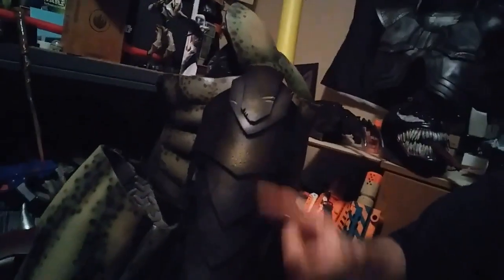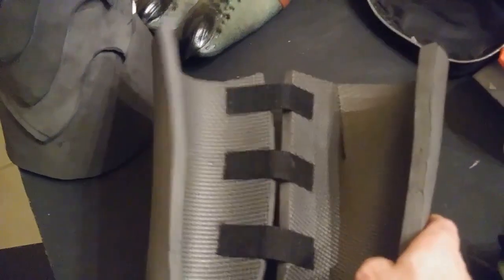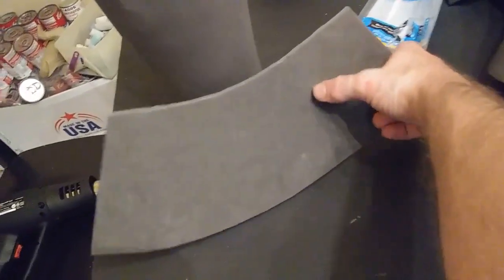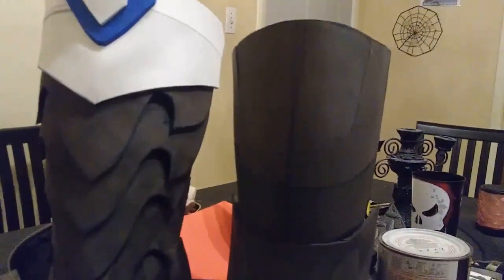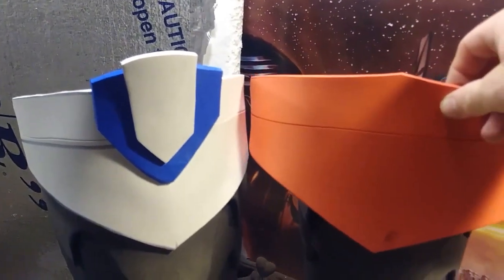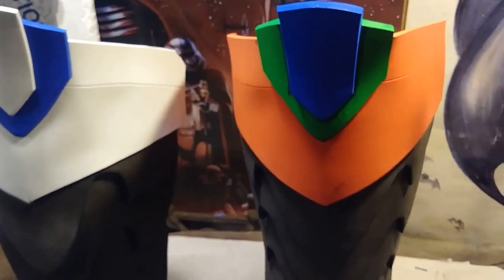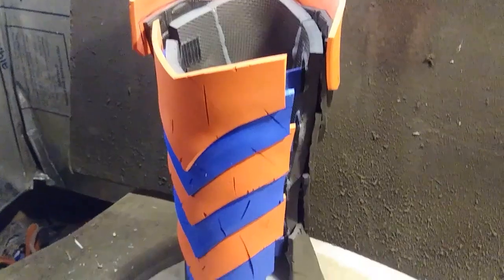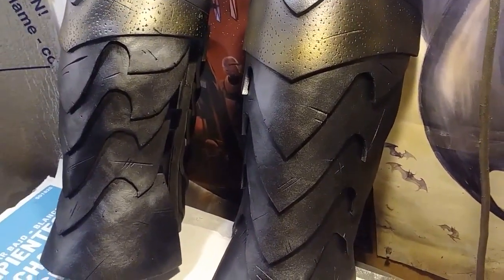Predator DIY cosplay build part 11 spats shin guards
main shell: 1/2 inch EVA foam mats
Bottom and front plates: 5/16 inch thick EVA foam mats
all other pieces 5 mm EVA foam